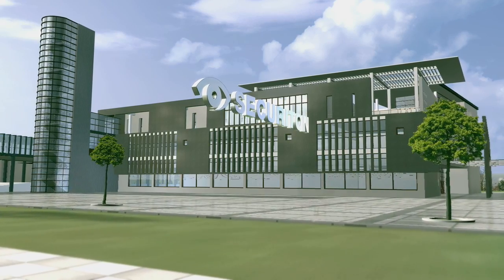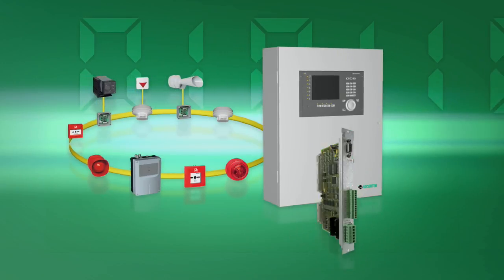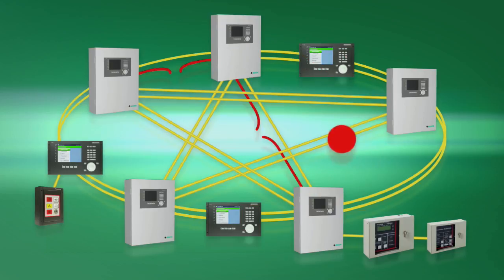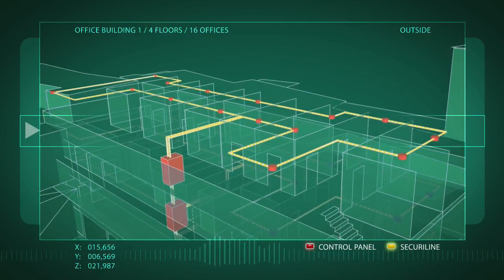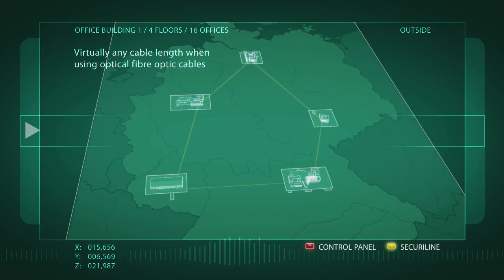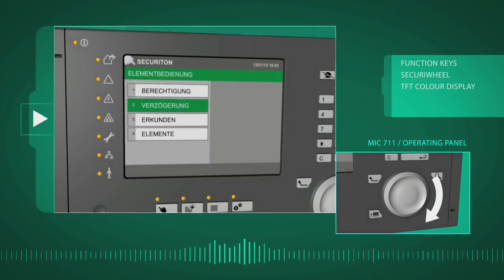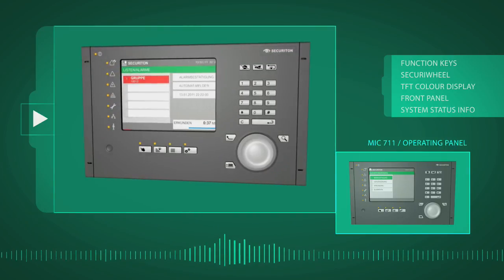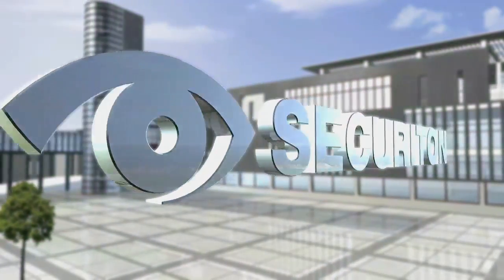Modular fire detection system SecuriFire from Securiton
Very few fire detection systems provide fire protection as reliably as SecuriFire does. Indeed, all its components -- from the microprocessor to the operating system -- are available twice.